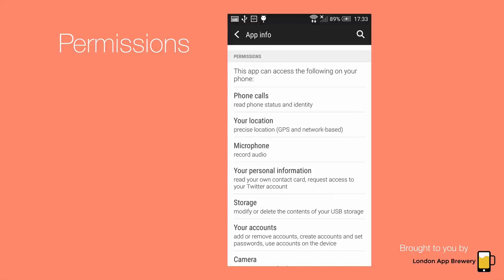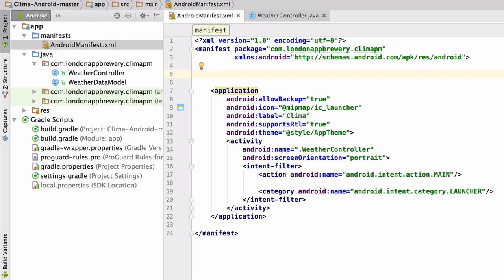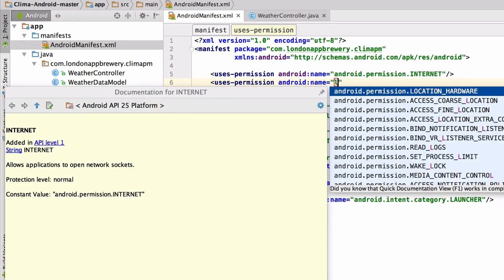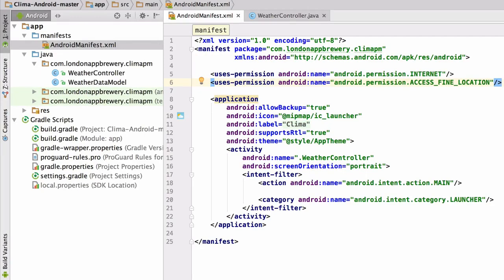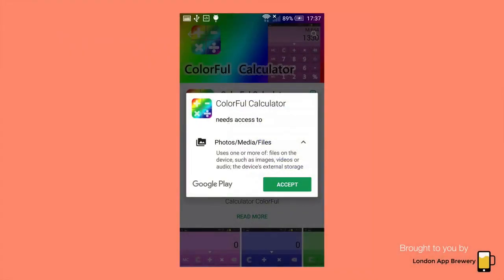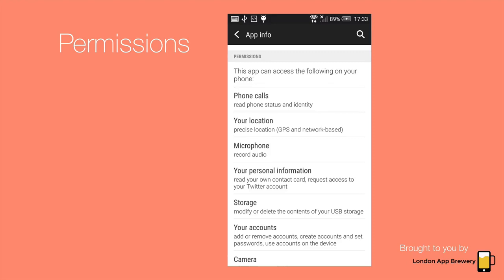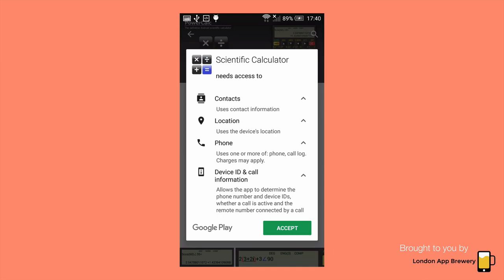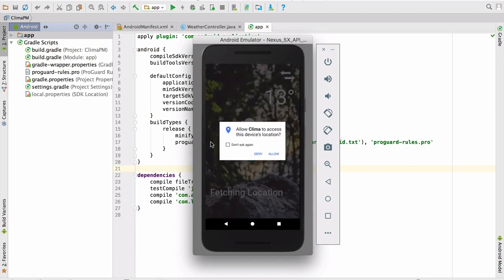manage app permissions in the android manifest